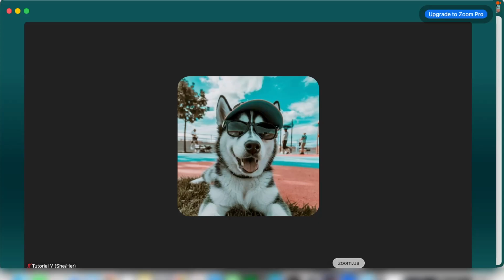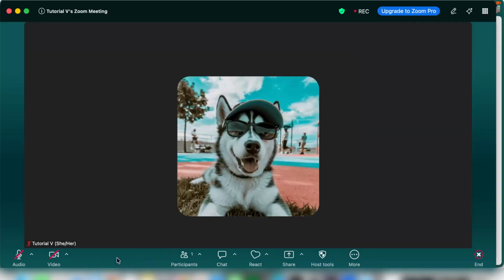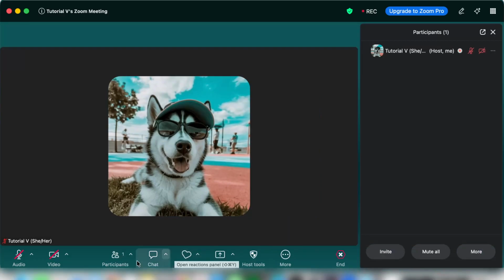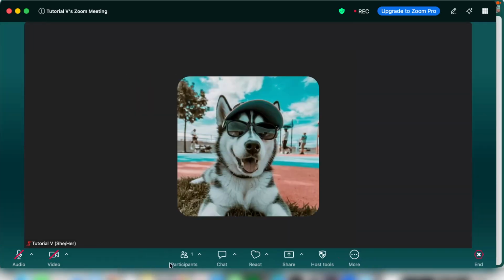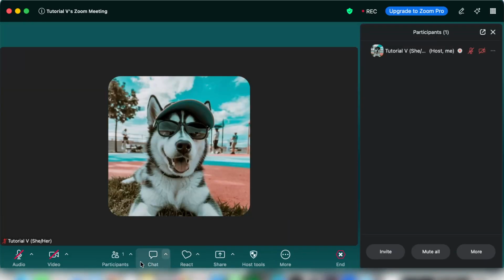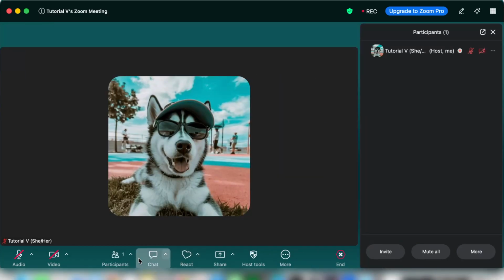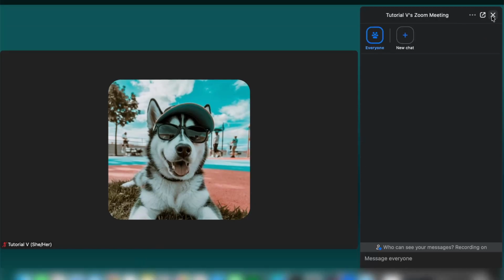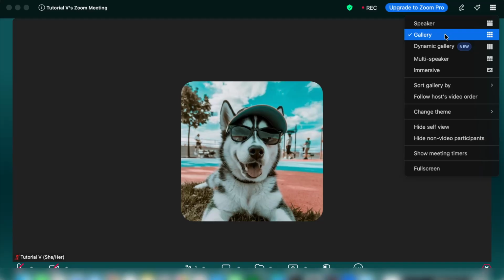How to See Everyone on Zoom | Quick & Easy Guide 2026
In this video, you'll learn how to see everyone on Zoom by switching to Gallery View and displaying all meeting participants on your screen.